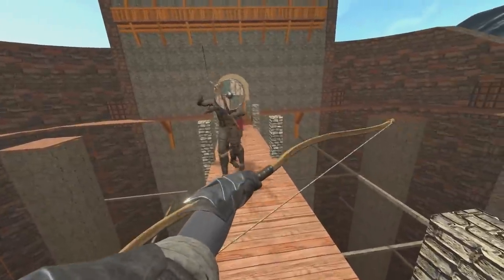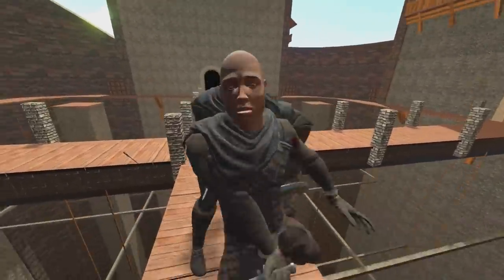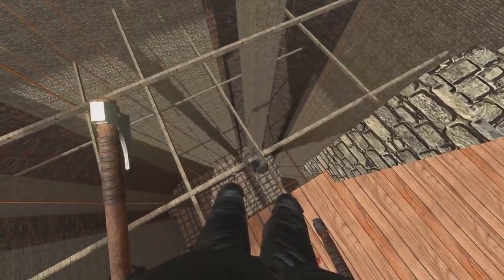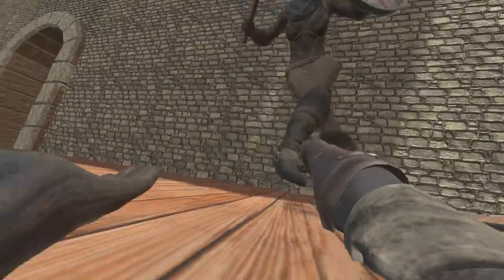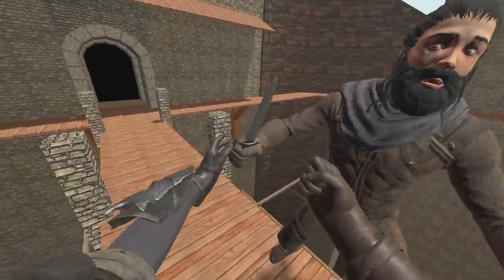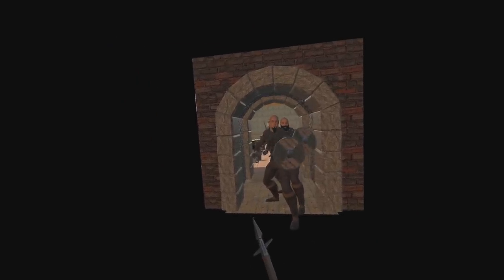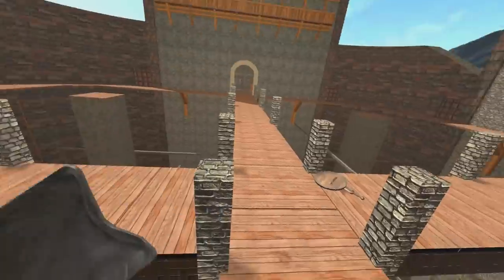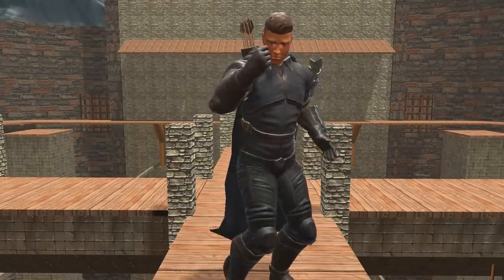THROWING ENEMIES INTO A SPIKE PIT - Blades and Sorcery VR Mods (Update 7)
With update 7 came new modded maps and I decided to check out this one which includes a spike pit. It also includes some easter eggs so I went on the hunt for them.

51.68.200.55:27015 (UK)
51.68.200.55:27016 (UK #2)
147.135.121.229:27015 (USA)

-Unturned Server-
Fudgy Gaming | Semi-RP | FudgyRoleplay.com | 24/7
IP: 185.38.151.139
Port: 28265